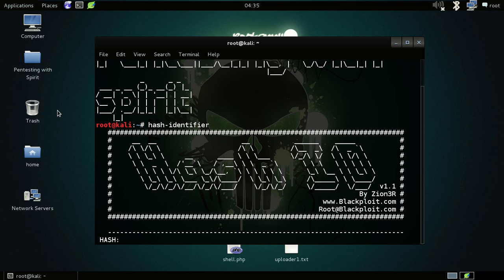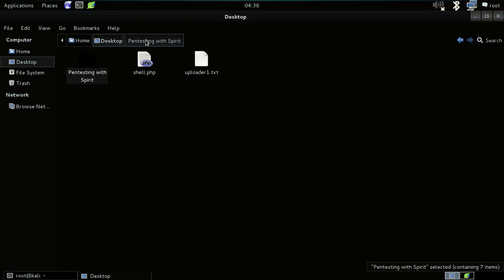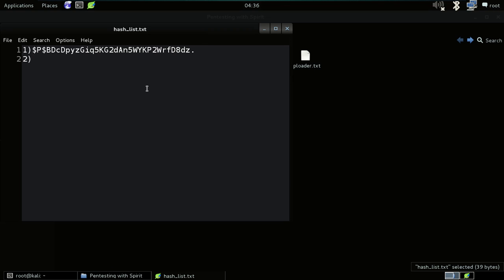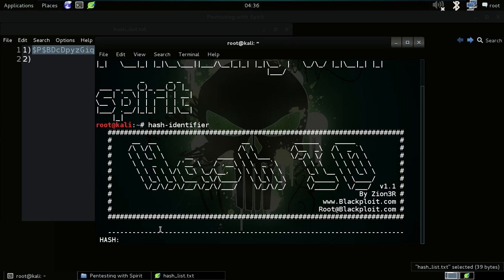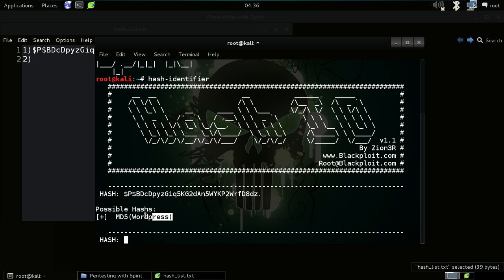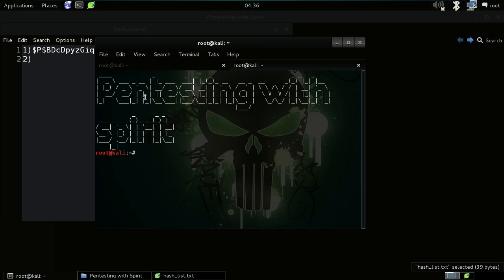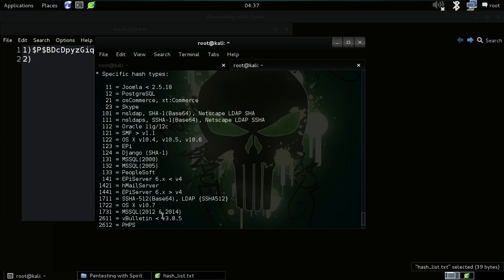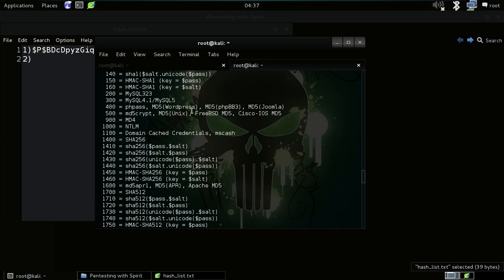How to identify hash type -by Spirit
Hello guys
My name is Spirit and i hope you are enjoying my tutorials. ;) So, Today i am gonna teach you how you can identify the hash type with the python script in kali linux. ;)

So, i hope you like it  ;)

Tutorial link::

Steps:
1)Open terminal.
2)type hash-identifier
3)now just paste hash and press enter it will show you hash type

else you can download python script from here